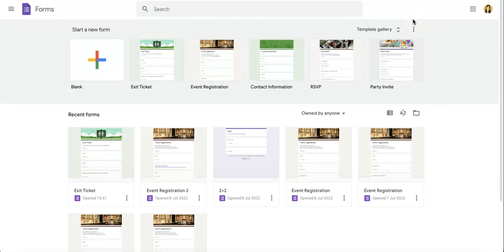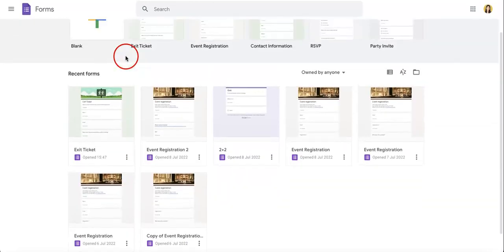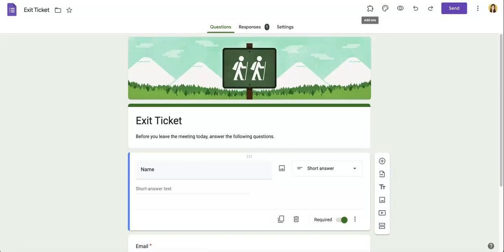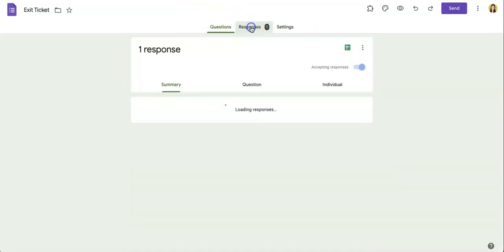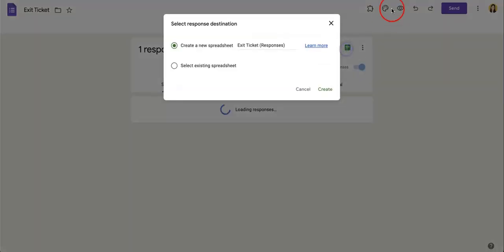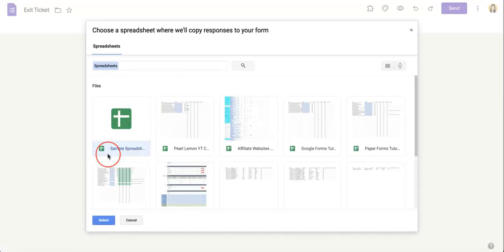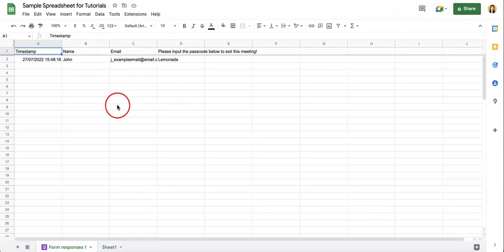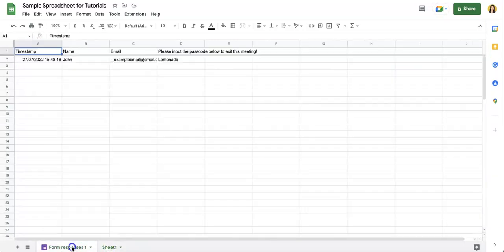How to Link An Existing Spreadsheet to an Existing Google Form | Data Collection Guide 2022